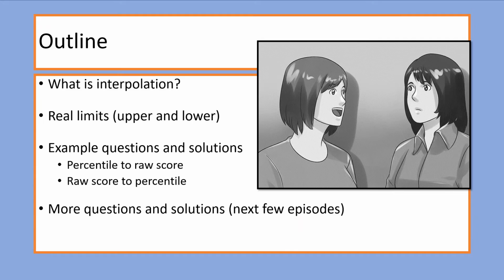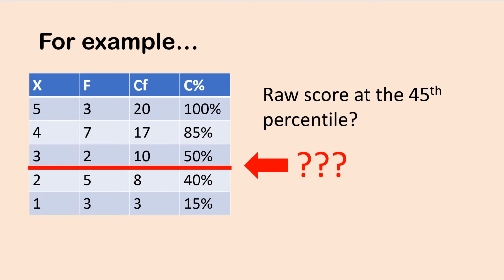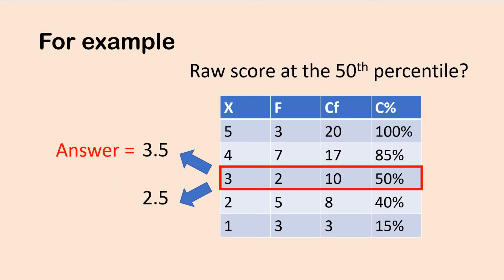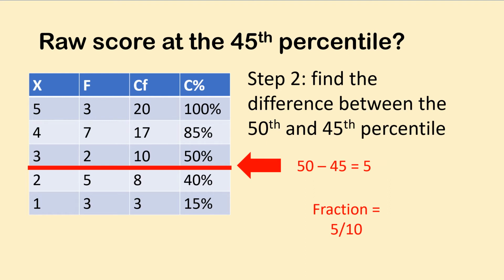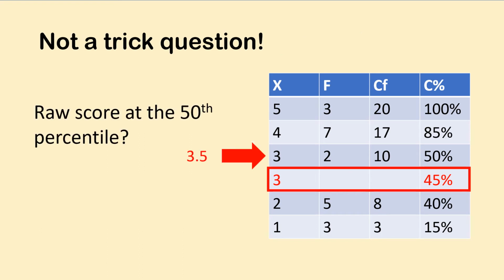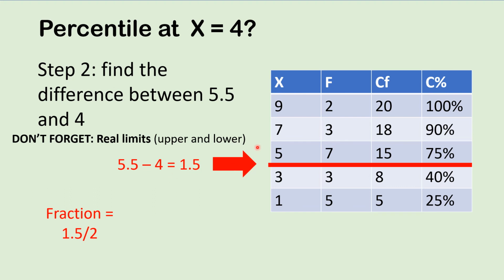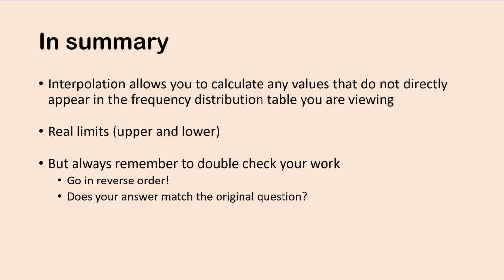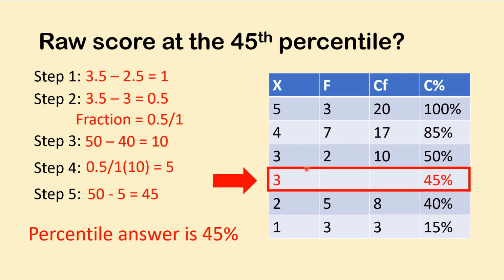PSYC STATS: Interpolation Ep. 1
A step-by-step introduction to interpolation with example questions and solutions